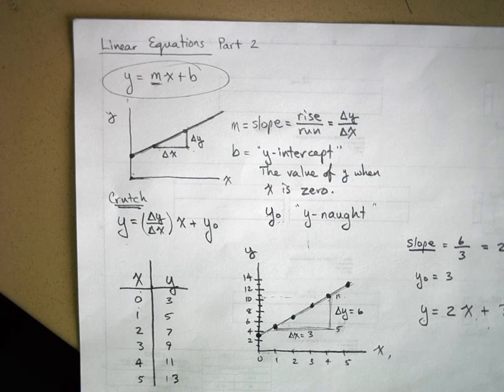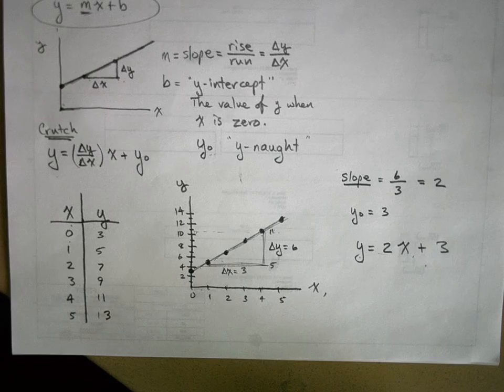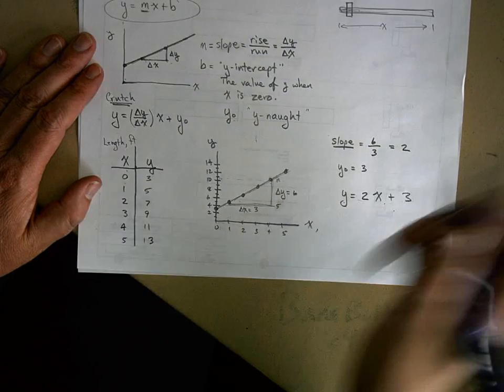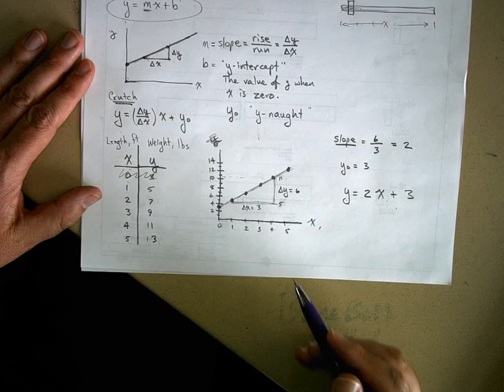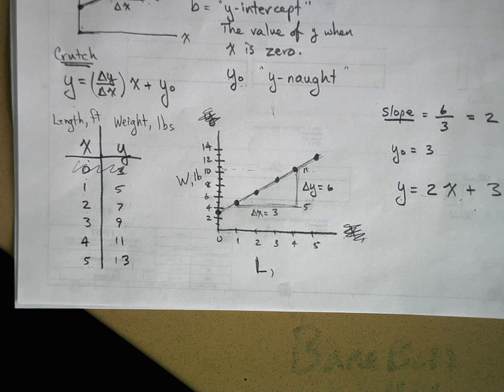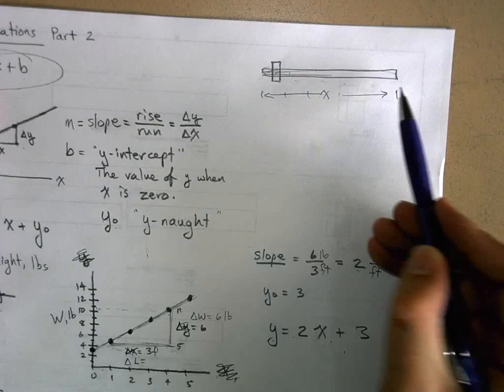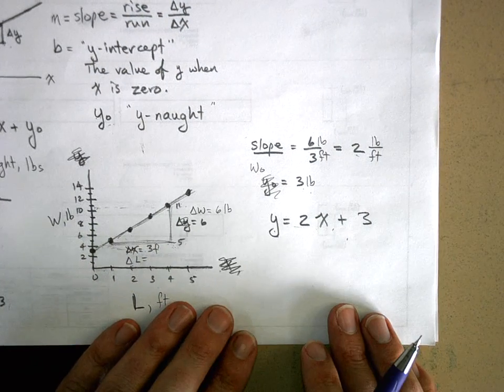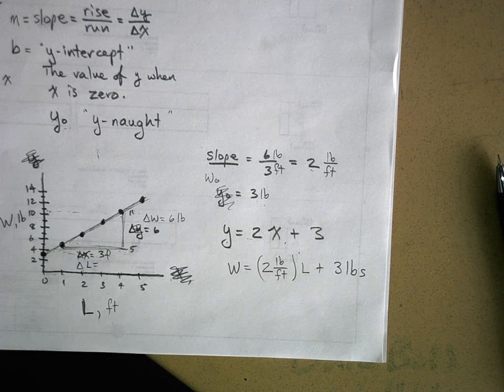PHYLecLinearEquationsP2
Linear equations explained.